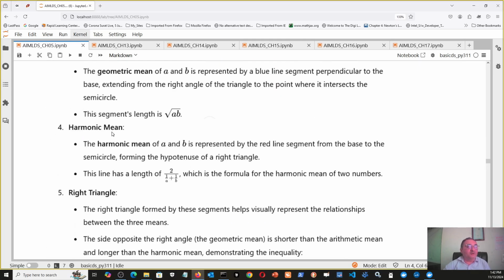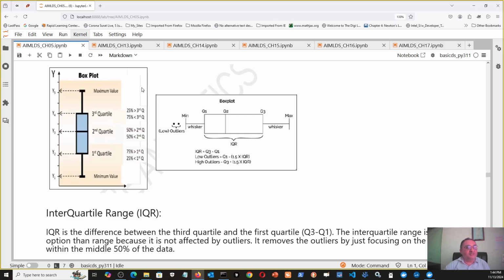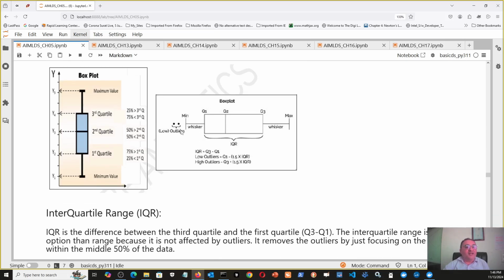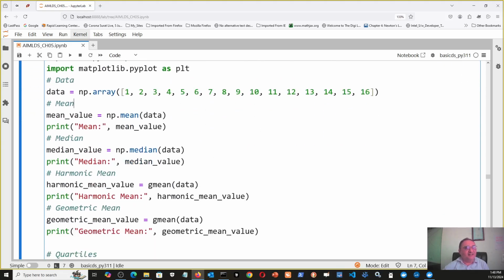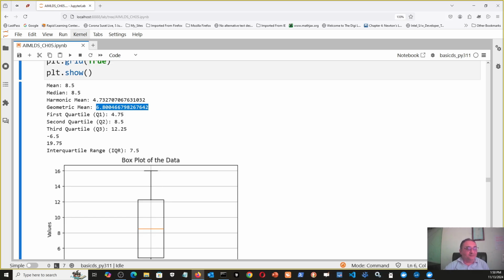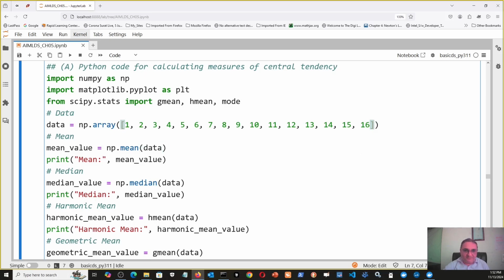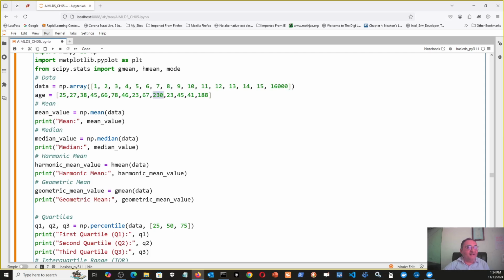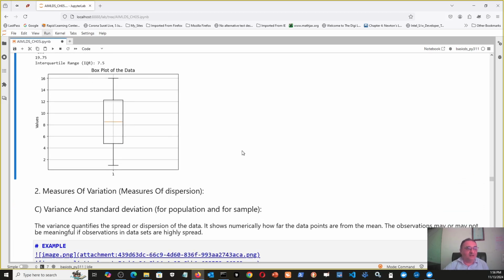CH5_L10_DISCUSSING_OUTLIERS_AND_MEAN_VS_MEDIAN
Explains outliers practically and also discusses robustness of median for data with outliers